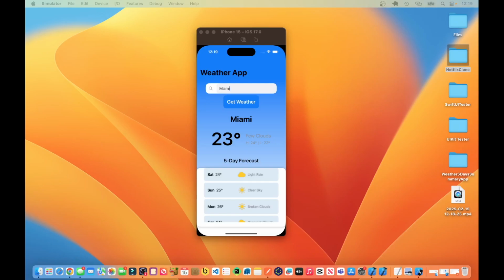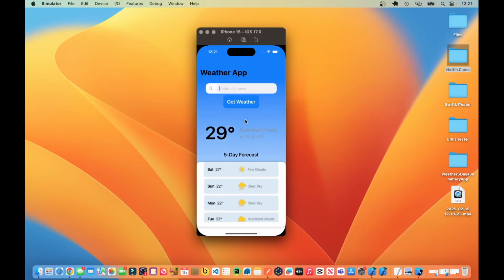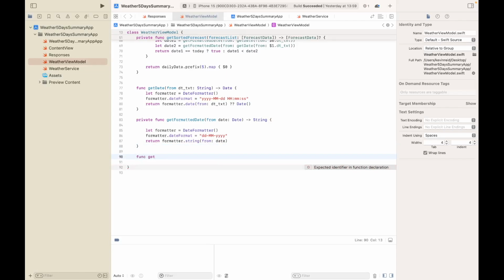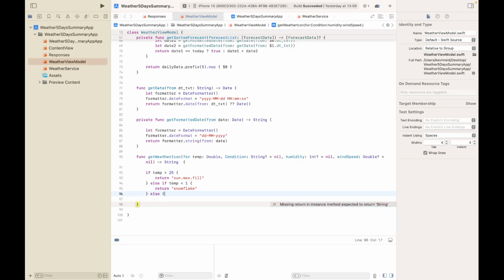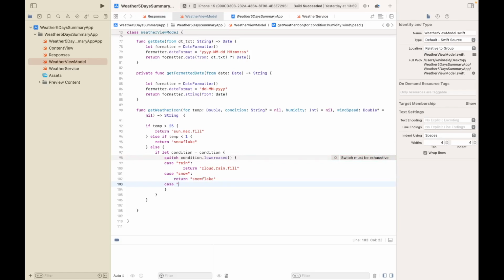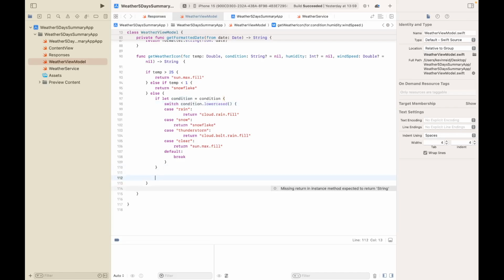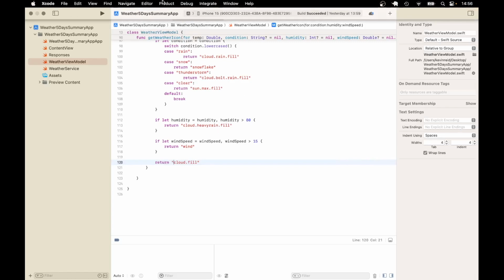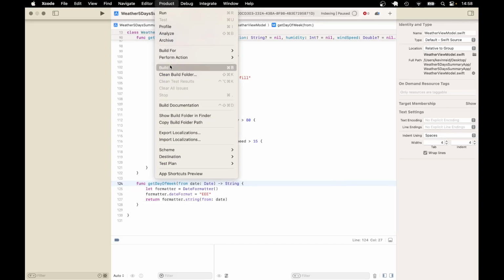How to Build a Weather App in SwiftUI (5-Day Forecast Tutorial)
In this tutorial, learn how to build a fully functional Weather App in SwiftUI for iOS. We'll guide you step-by-step on how to fetch and display real-time weather data with a 5 day forecast, using SwiftUI components and APIs. Whether you're a beginner or looking to enhance your iOS development skills, this video will teach you everything you need to know to create your own weather app.
What You'll Learn:
 • How to build a weather app using SwiftUI
 • Fetching weather data from OpenWeatherMap API
 • Displaying a 5-day weather forecast
 • Working with SwiftUI Views, HStacks, and VStacks
 • Implementing error handling and loading indicators
 • Customising your app with weather icons and temperature data

Happy coding! 😊

3 Git Tower – Simplify your Git workflow with this powerful Git client

1 SwiftUI Mastery: Core Data To-Do List with Notifications, Pie Charts & Address Lookup